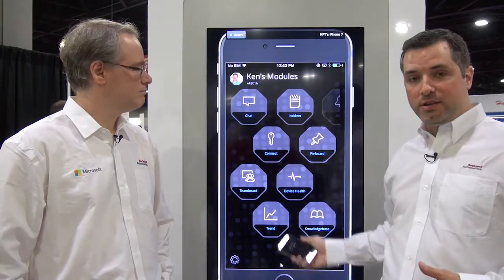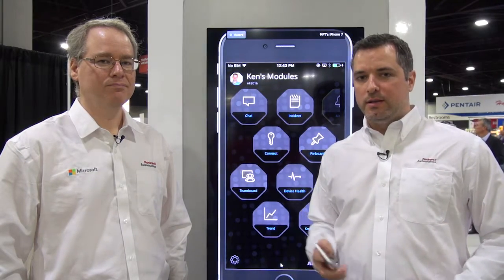Preview Future TeamONE Functionality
The new Rockwell Software® TeamONE app for iOS and Android smartphones promises to make workers more productive and ultimately is intended to connect all pillars of The Connected Enterprise. The first release will soon be available, and our team is already planning for future enhancements. Kyle Reissner, Rockwell Automation, and Yaron Goland, Microsoft, outline proposed features – and would like your feedback.